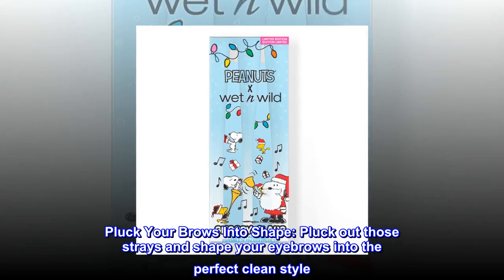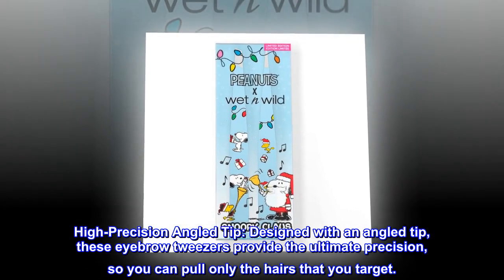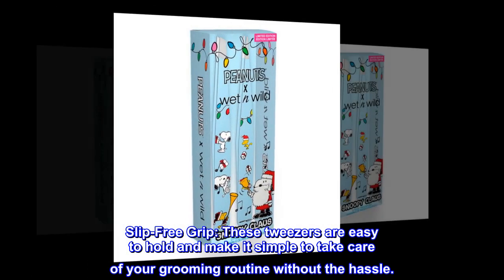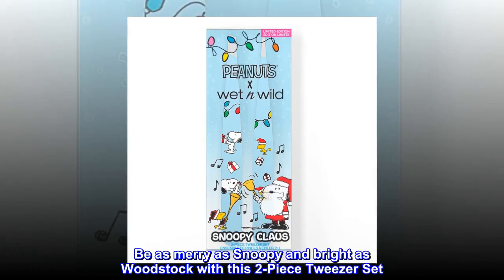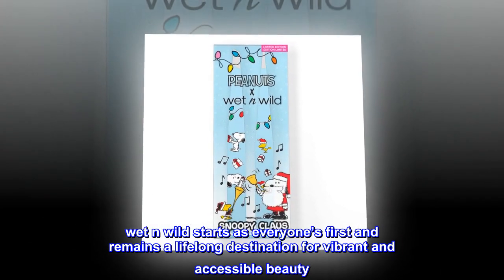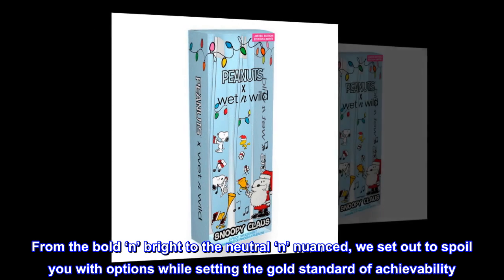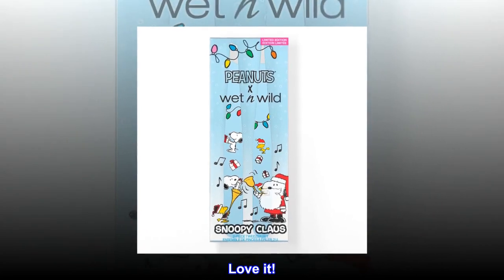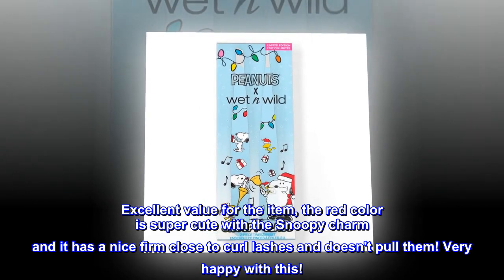Wet N Wild Peanut Collection Snoopy Claus 2-Piece Tweezer Set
Pluck Your Brows Into Shape: Pluck out those strays and shape your eyebrows into the perfect clean style. These tweezers make it super easy to do some quick cleanup so you can look your best in a moment.
High-Precision Angled Tip: Designed with an angled tip, these eyebrow tweezers provide the ultimate precision, so you can pull only the hairs that you target.
Durable Steel Craftsmanship: Made with high-quality steel, these tweezers are incredibly durable and exceptionally long-lasting.
Slip-Free Grip: These tweezers are easy to hold and make it simple to take care of your grooming routine without the hassle.
Beauty On The Go: Throw them in a makeup bag, purse, or even a pocket and have instant access to touch-ups on the go.
Be as merry as Snoopy and bright as Woodstock with this 2-Piece Tweezer Set. Featuring both slant and point tip tweezers made with high quality stainless steel, this set delivers perfect brows and removes unwanted hairs with ease. wet n wild starts as everyone’s first and remains a lifelong destination for vibrant and accessible beauty. Delivering over 40 years of trend-forward and all-inclusive innovations, we are your trusted beauty expert that will keep you looking fabulous without ever betraying your budget. From the bold ‘n’ bright to the neutral ‘n’ nuanced, we set out to spoil you with options while setting the gold standard of achievability. So go ahead, get your feet wet with us again and go wild with your imagination!
Love it!
I needed to replace my years old eyelash curler-it wasn't super effective anymore, and went with this one. Excellent value for the item, the red color is super cute with the Snoopy charm and it has a nice firm close to curl lashes and doesn't pull them! Very happy with this!